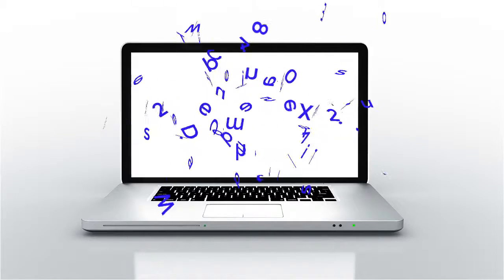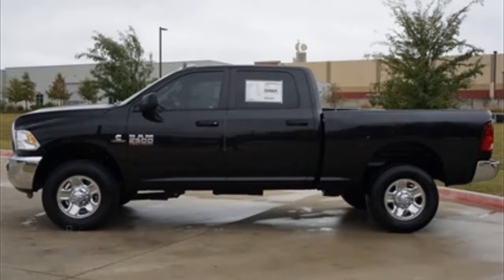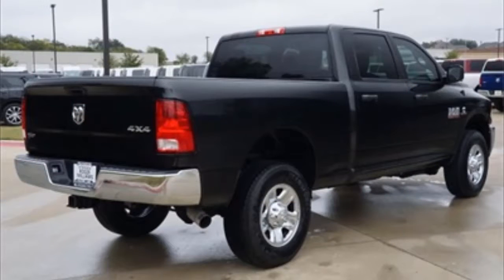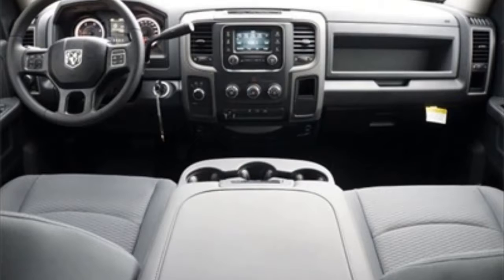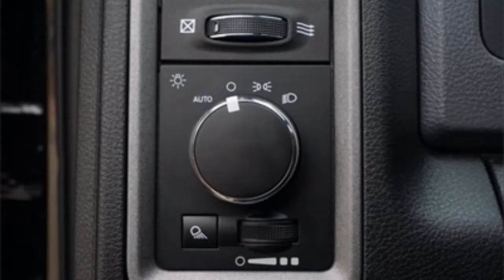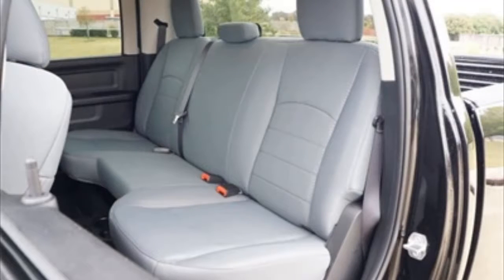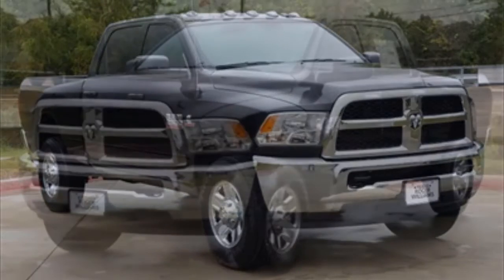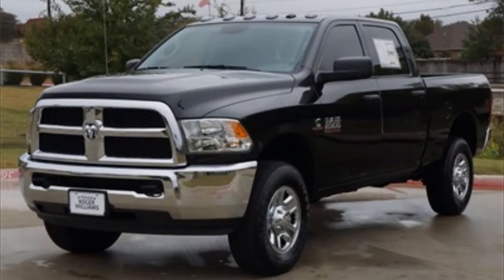SOLD: 2018 Ram 2500 Crew Cab Fort Worth, Weatherford, Mineral Wells | Stock# 50198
2018 Ram 2500 Crew Cab 4X4 Tradesman Cummins Diesel 6’4 Box | Brilliant Black Crystal Pearlcoat | Stock# 50198

VIN : 3C6UR5CL5JG349993
Stock# 50198
Brilliant Black Crystal Pearlcoat Exterior Color

2018 Ram 2500 Crew Cab 4X4 In Weatherford, TX. Fort Worth and Mineral Wells Ram Lovers are invited to discover the Roger Williams Experience!

Roger Williams Chrysler Dodge Jeep Ram

View All 2018 Ram 2500 Crew Cab 4X4 Tradesman Videos Now at Your New Cars Tube

The 2018 Ram 2500 Crew Cab 4X4!

Have you been looking for a New 2018 Ram 2500 Crew Cab in Fort Worth or Mineral Wells, TX?  More importantly, have you been looking for that perfect New Ram 2500 providing you with the Room and Comfort you need… without having to sacrifice Power and Dependability?

If so, then This New 2018 Ram 2500 Crew Cab at Roger Williams Chrysler Dodge Jeep Ram is the Truck for you!

This 2018 Ram 2500 Crew Cab Tradesman 4X4 Cummins Diesel comes in a beautiful Brilliant Black Crystal Pearlcoat Exterior Color and is complimented with a Diesel Gray/Black Interior.

And a few of its highlighted features are:
A 6.7L Cummins Turbo Diesel Engine with a 6-Speed Automatic Transmission.
It comes equipped with a:
Current Generation Engine Controller
Diesel Exhaust Brake
Electronically Controlled Throttle
Ram Active Air
Tow Hooks
… and it comes with a Gross Vehicle Weight Rating of 10,000LBS.

It also comes equipped with the Chrome Appearance Group that includes:
18” Steel Chrome Clad Wheels with an 18” Steel Spare Wheel
Bright Front and Rear Bumpers
Bright Grille

It comes with:
5.0” Touch Screen Display
GPS Antenna Input
Integrated Voice Command w/Bluetooth
Rear View Day/Night Mirror
Front Armrest With Cup Holders
Black Exterior Trailer Tow Mirrors
Exterior Mirrors with Supplemental Signals, Courtesy Lamps and a Heating Element
Exterior Rearview Parking Camera
Parking Sensors

And these are just a few of the features that help make this 2018 Ram 2500 Crew Cab the absolute perfect truck for you.